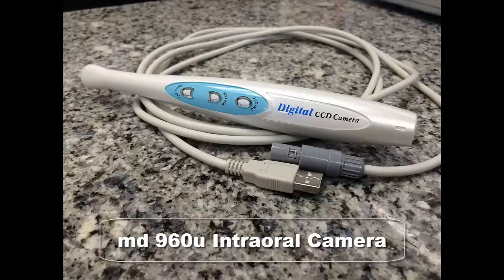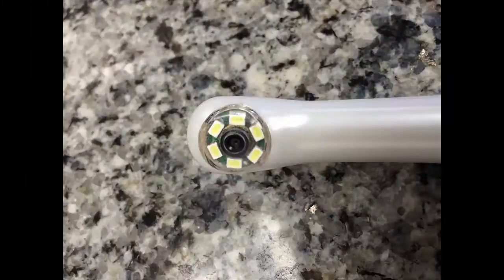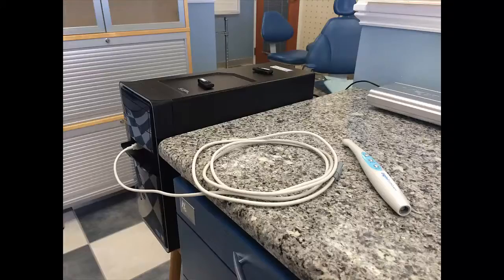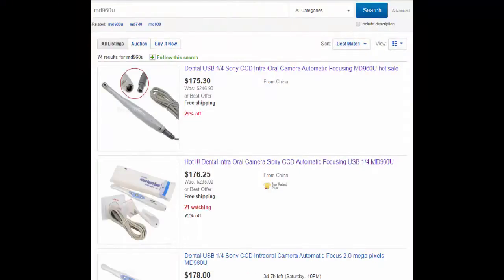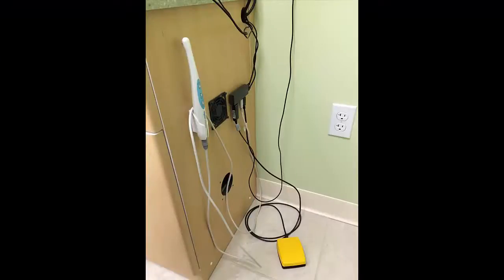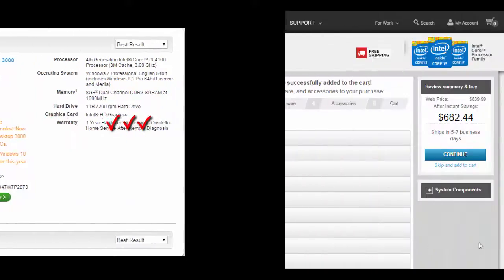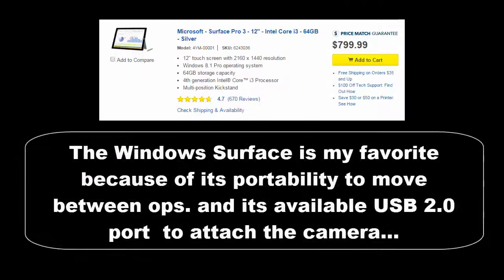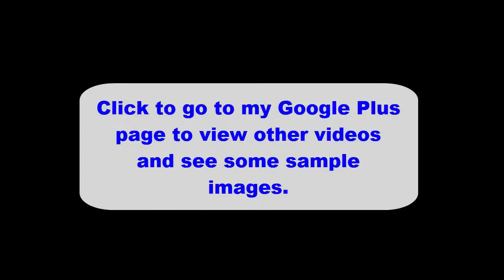Dental Intraoral Camera md960u Introduction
This video outlines an implementation and use of the md960u intraoral camera.  This video covers the purchase, description, PC configuration, mounting, and other basic information to familiarize yourself with the camera.  Other videos will cover driver installation and use of the camera with the supplied software and other imaging programs.